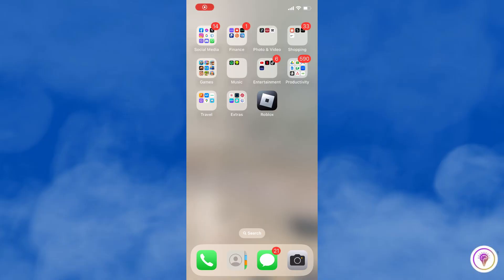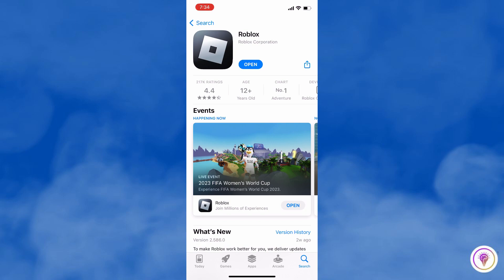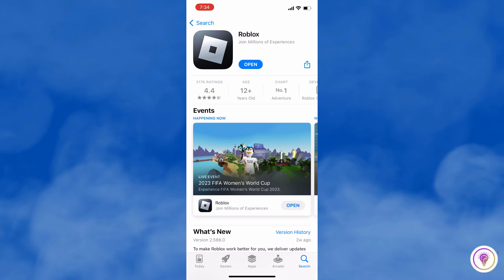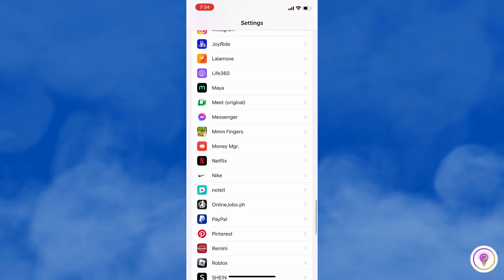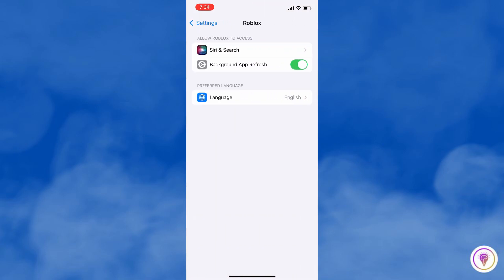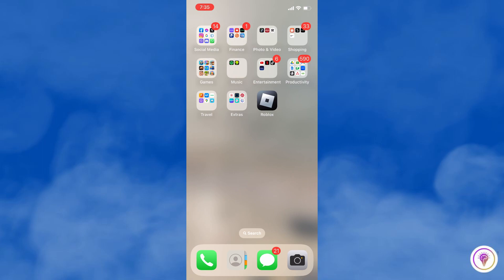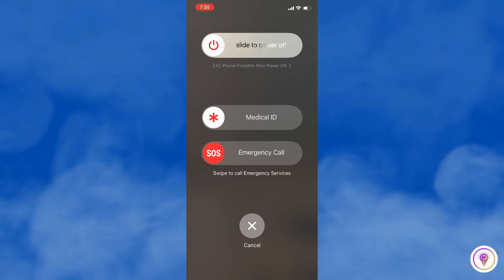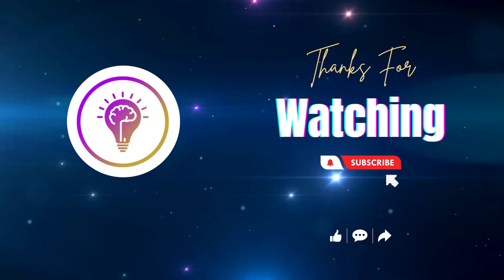How To Fix Roblox Crashing On iOS | Iphone And Ipad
In this video I'll show you How To Fix Roblox Crashing On iOS. The method is very simple and clearly described in the video. Follow all of the steps & you will know How To Fix Roblox Crashing On iOS.